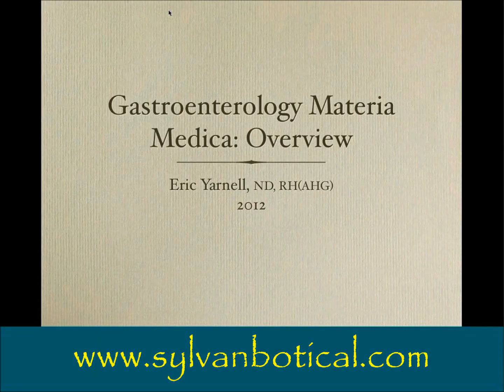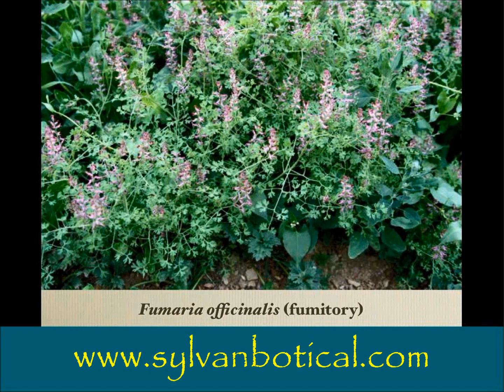Gastroenterology Materia Medica Overview with Eric Yarnell, ND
In this video Eric Yarnell, ND gives a brief overview of his up-coming Gastroenterology course as well as a taster of discussion of three botanical medicines he will discuss at length in the course.